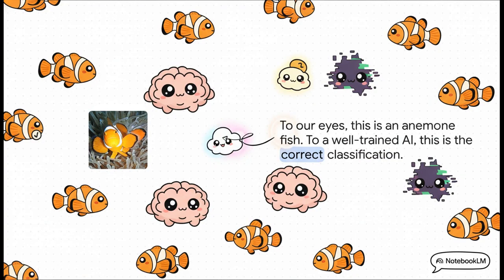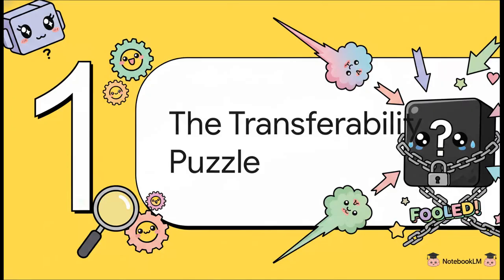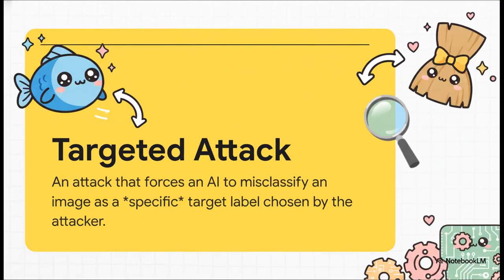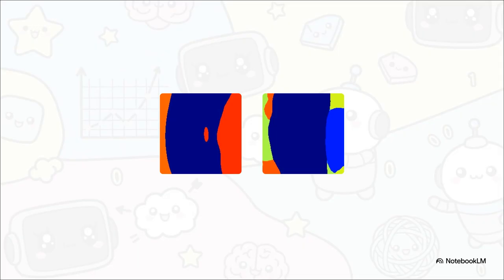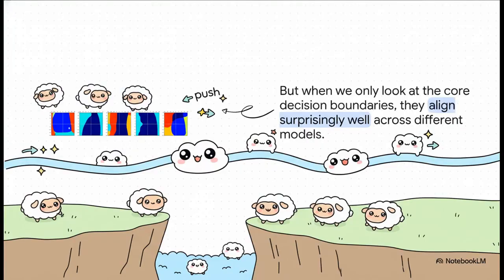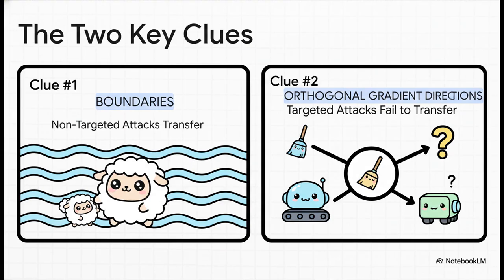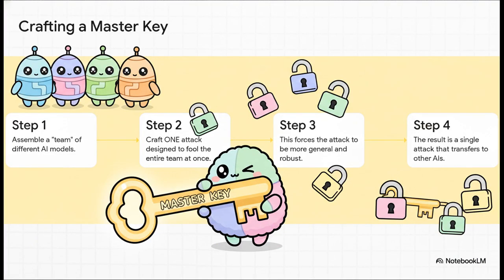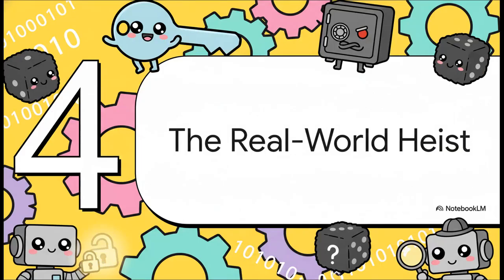Delving into transferable adversarial examples and black-box attacks| Paper #6